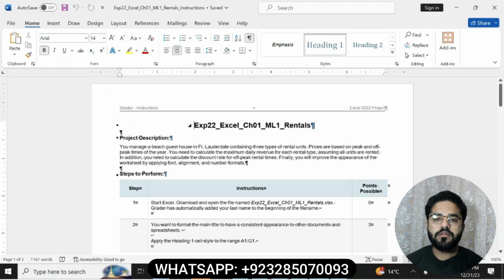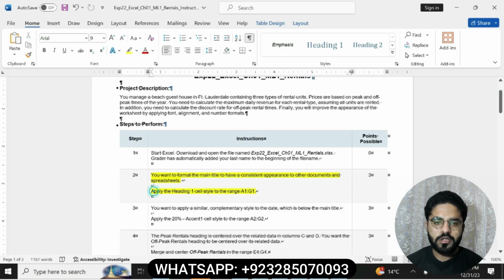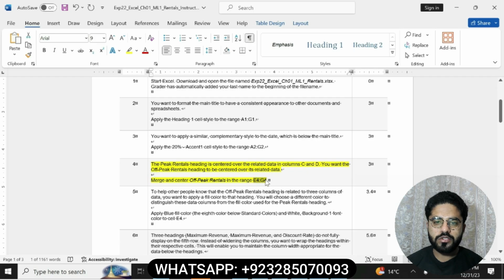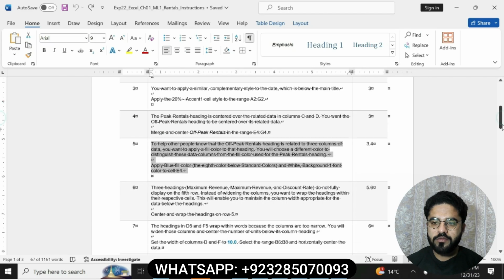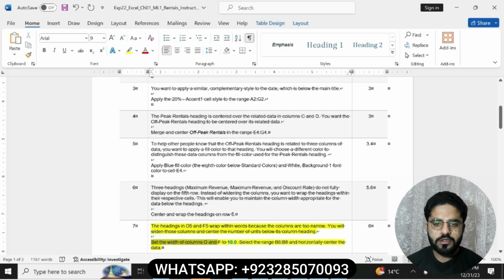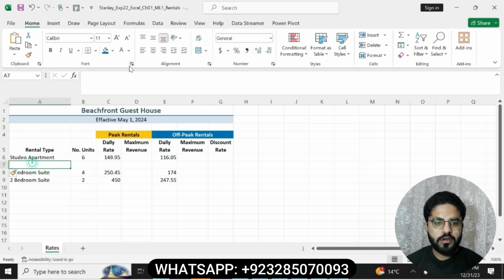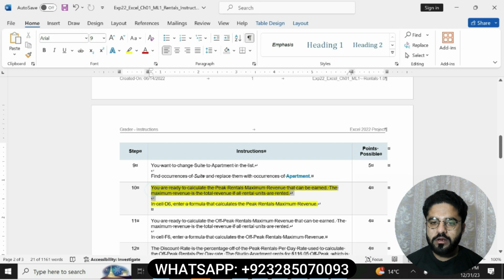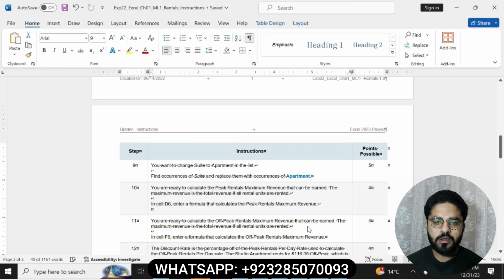Exp25 Excel Chapter 1 ML1 Rentals | Excel Ch01 ML1 Rentals | Mid Level 1 Guest House Rental Rates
This video provides a step-by-step solution for Exp22 Excel Chapter 1 ML1 Rentals assignment, focusing on Guest House Rental Rates (Mid Level 1).
You will learn essential Excel skills including:
Data entry and formatting
Basic formulas and calculations
Worksheet layout and alignment
Real-world rental data analysis
This tutorial is ideal for students working on Excel assignments, simulation exams, MyLab / Pearson labs, and coursework.

Exp22 Excel Chapter 1 ML1 Rentals
Excel Chapter 1 Rentals
Excel ML1 Rentals Assignment
Guest House Rental Rates Excel
Excel Mid Level 1 Assignment
MyLab Excel Chapter 1
Pearson Excel ML1
Excel Simulation Chapter 1
Excel Assignment Help
Excel Step by Step Solution
Excel Practice Lab
Office 365 Excel Training

Exp19_Access_Ch04_ML1 - Hotel Chain 1.0
Exp19_Access_Ch04_Cap - Foodies Forms and Reports 1.2